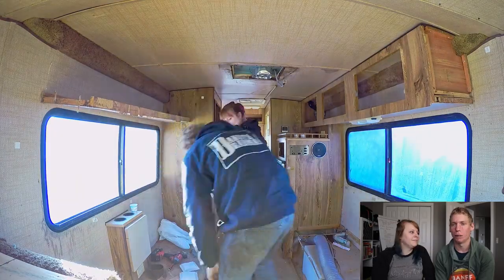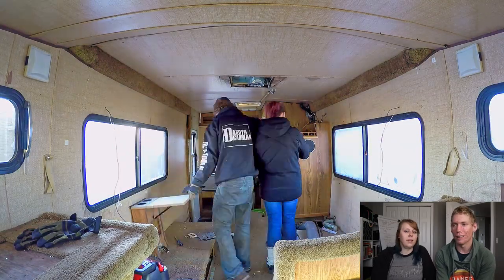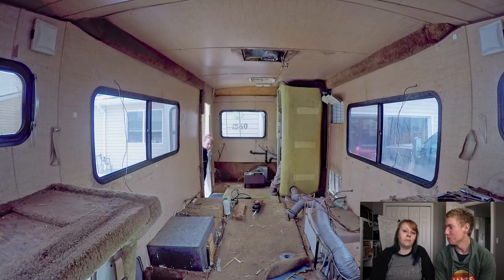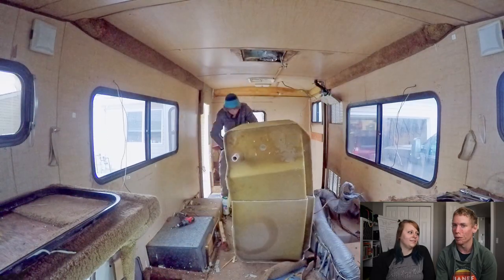GUTTING our TOYOTA RV - Toyota RV Renovation Ep 1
Just a small time-lapse of us gutting our 1985 Toyota Sunrader.